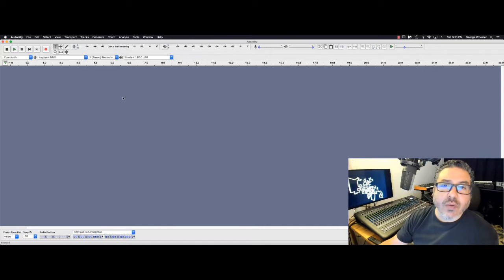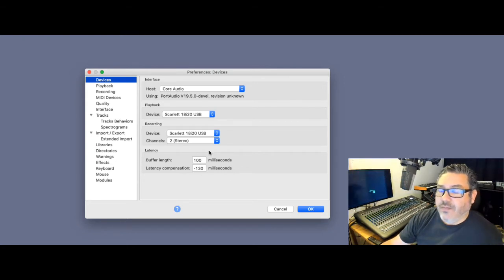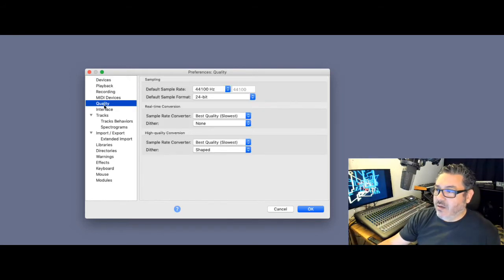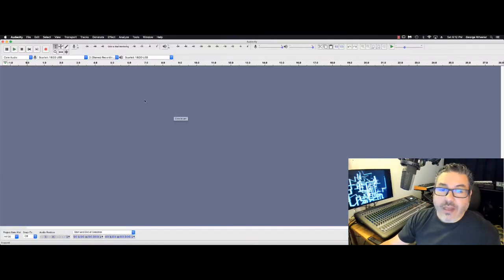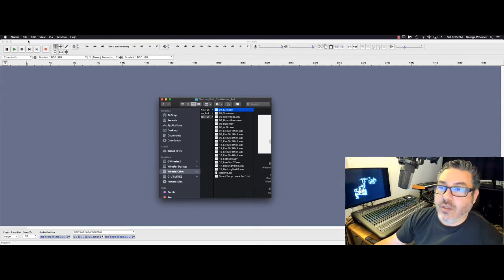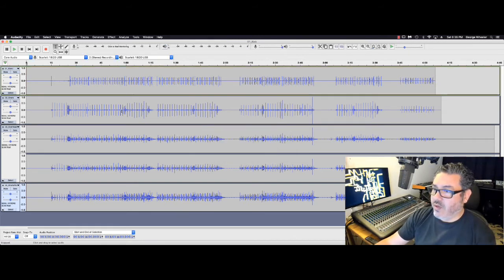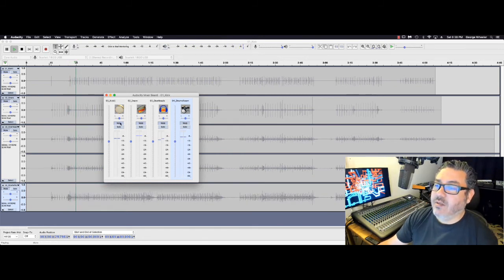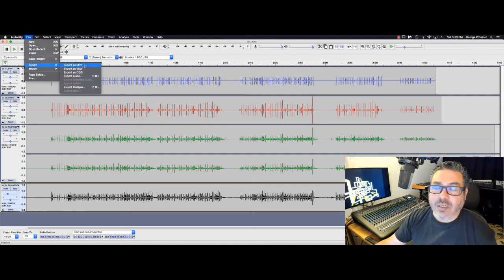[P1] - MIXING WITH AUDACITY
This is the first of a beginning-level series that will introduce mixing, which is starting with Audacity. Other DAWs to come.